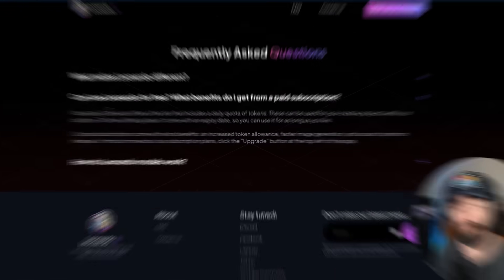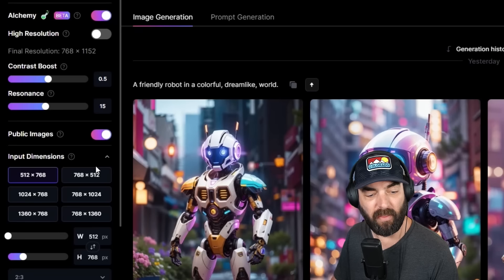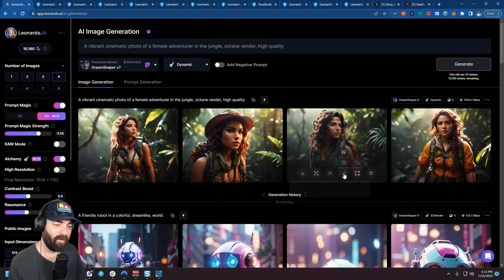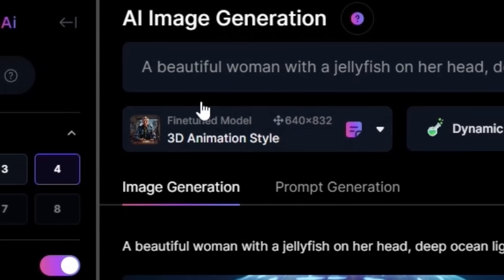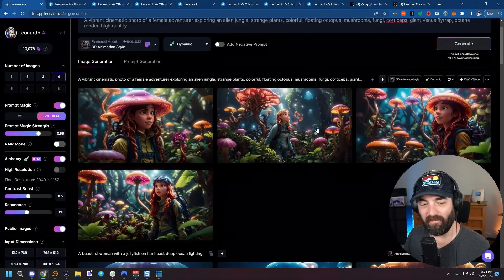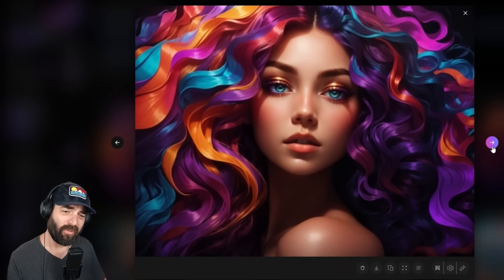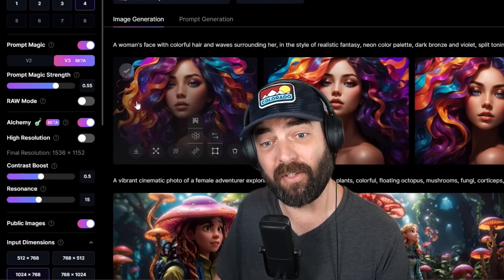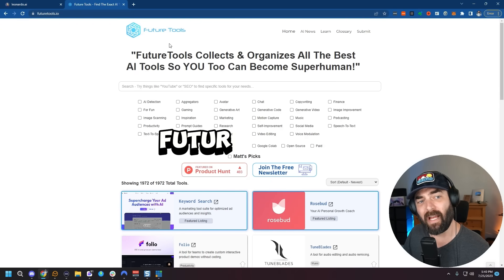Use This MidJourney Alternative For Free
Today I'm breaking down the tool that I think is quickly passing MidJourney in AI image generation. It's called Leonardo AI and it's actually got a free tier.